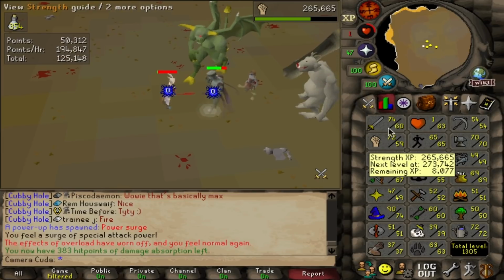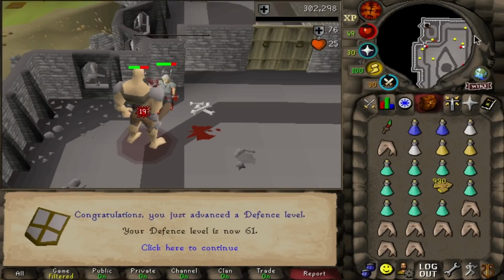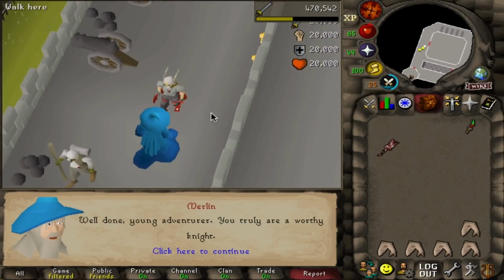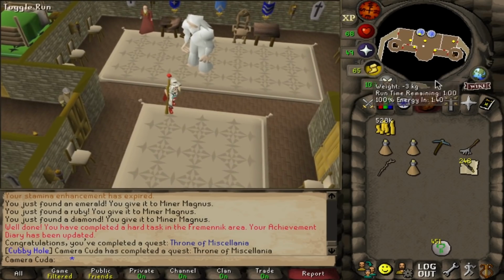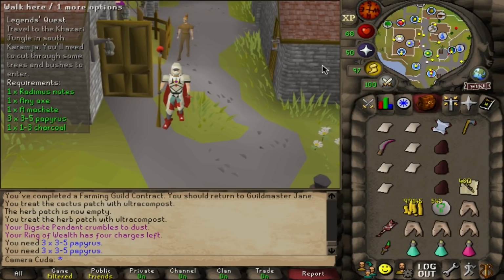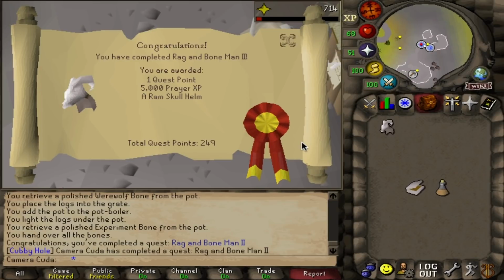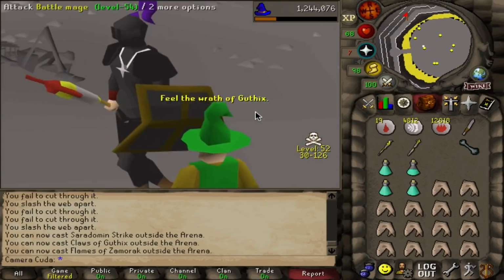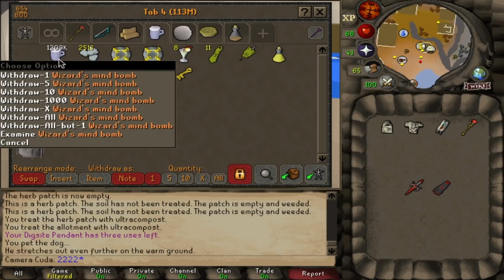These POWERFUL Upgrades are completely FREE | OSRS Macroefficient Main #13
In this episode of my OSRS main progression walkthrough, we unlock some of the most powerful upgrades any account can have for absolutely no cost -- just completing the relevant content.  We also continue with quest cleanup by finishing some more really annoying quests, and look to the future of the quest cape grind.

HUGE THANKS to our Channel Members 👇
OSRS Tier:
1killer912
Peepo Time

RS2 Tier:
KnickAtNight

RSC Tier:
MichaelIAB
Kurtis
NickFade